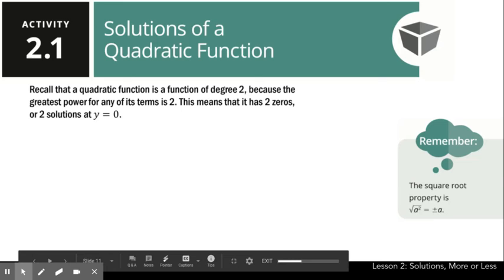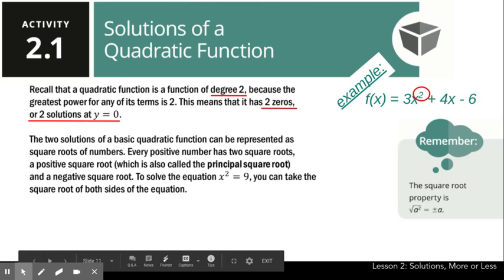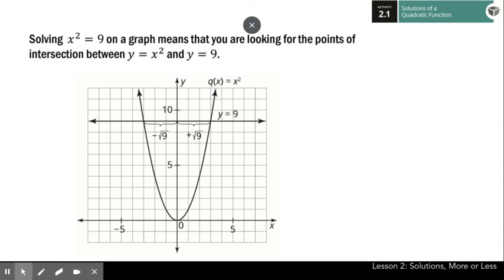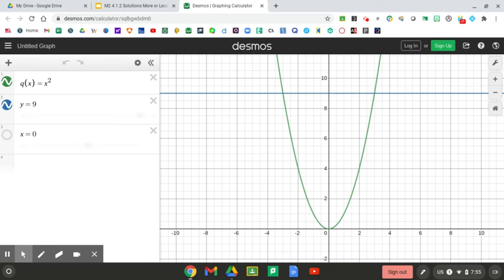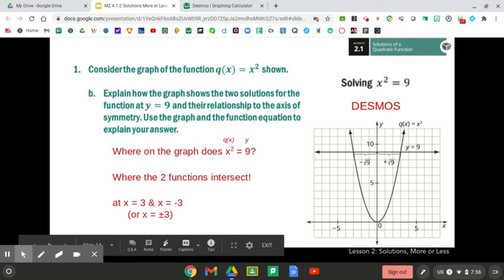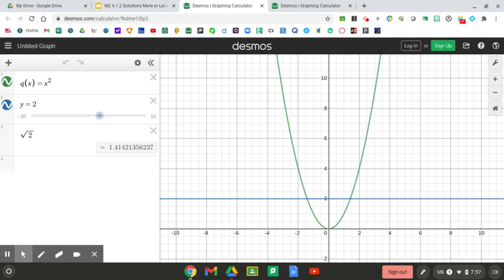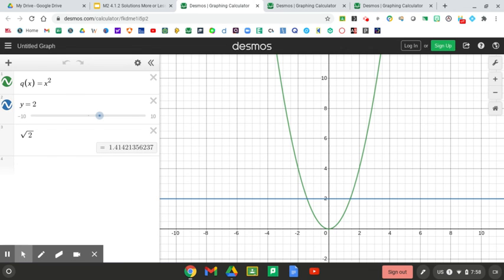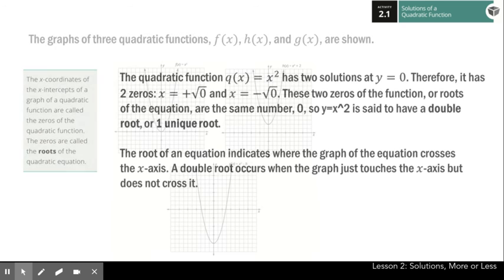M2 4.1.2 Activity 2.1a